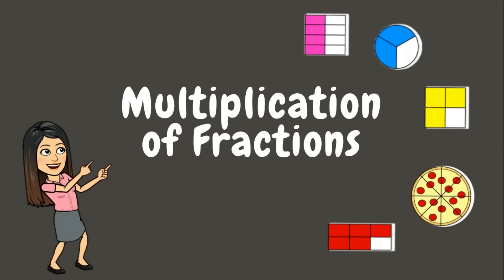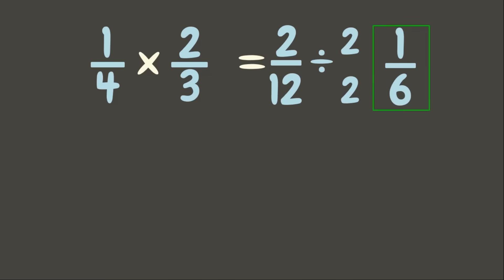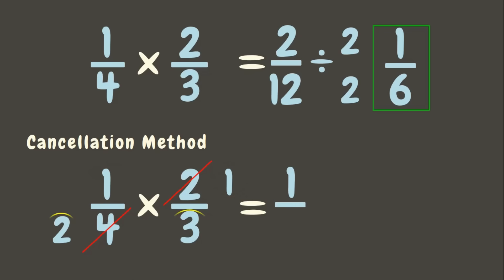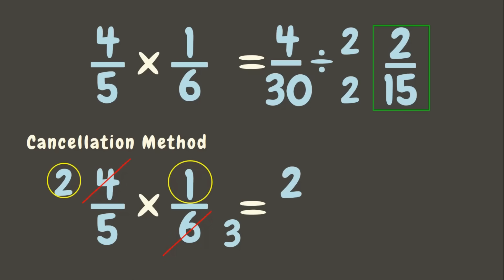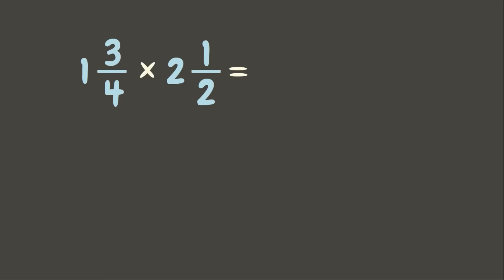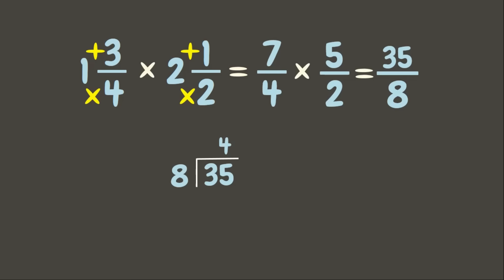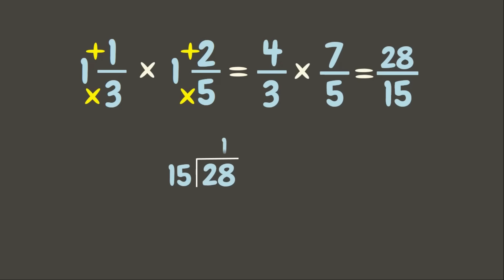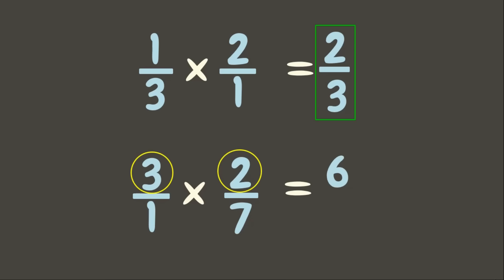MULTIPLICATION OF FRACTIONS | GRADE 6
This video will help you on how to multiply fractions, mixed numbers, and fraction to a whole number, with or without regrouping.